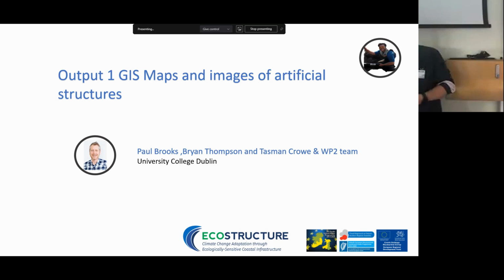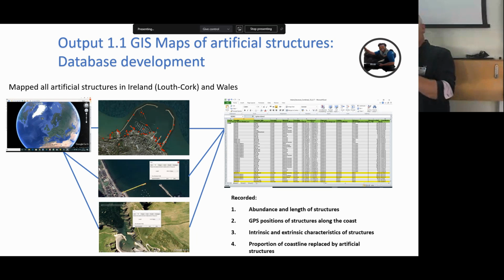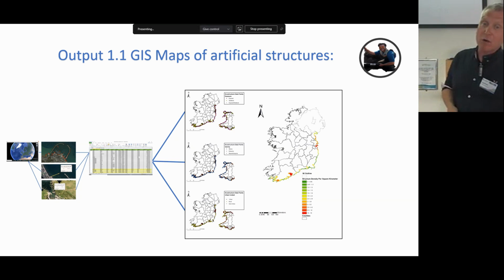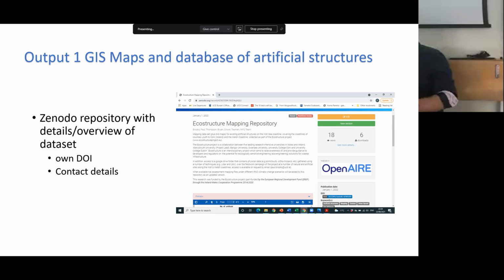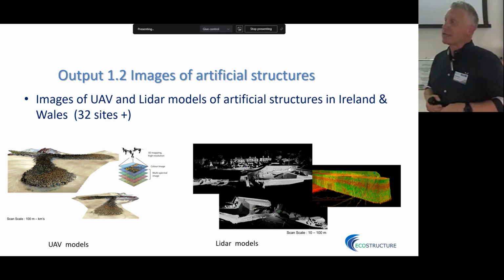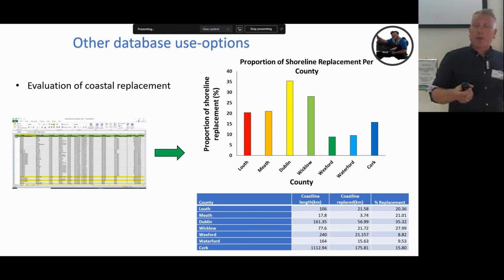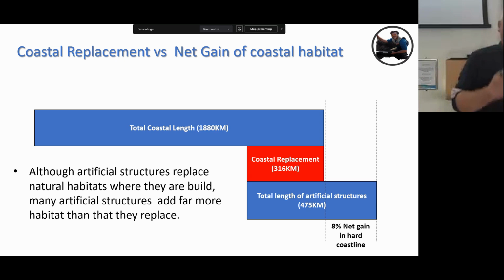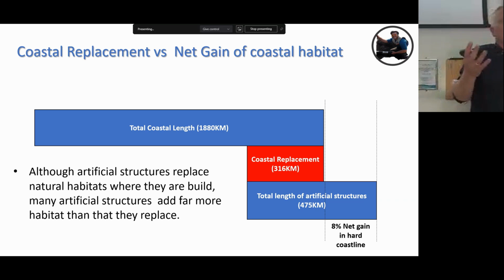Ecostructure's GIS Maps and Database of Artificial Structures